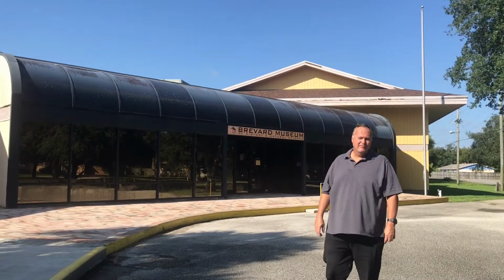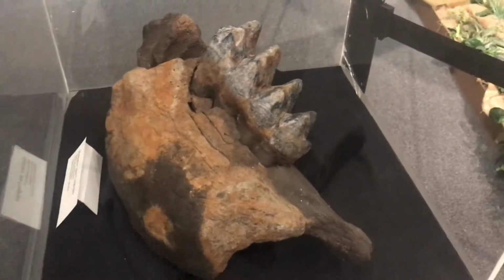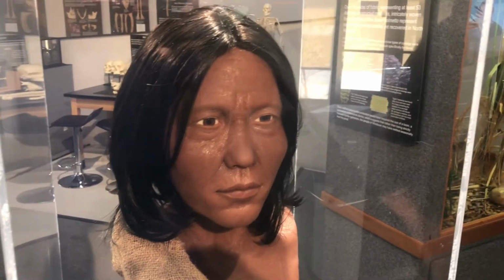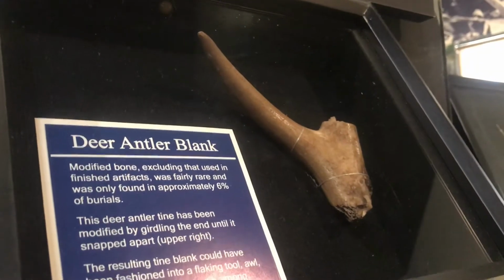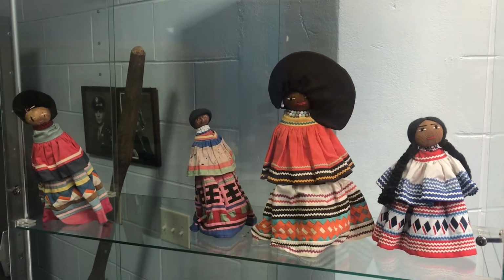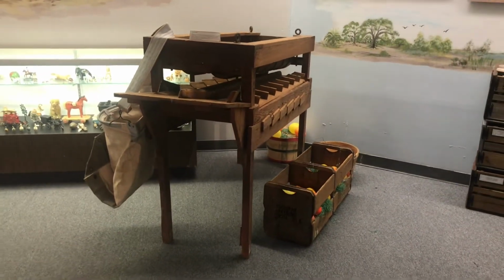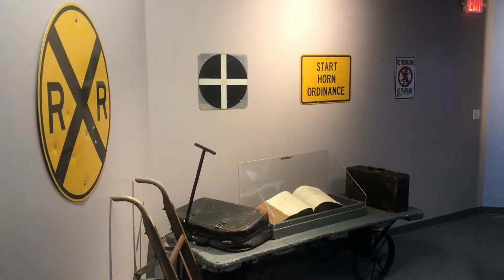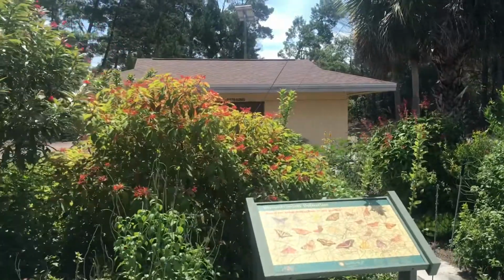Brevard Museum of History and Natural Science ****, Cocoa, Florida